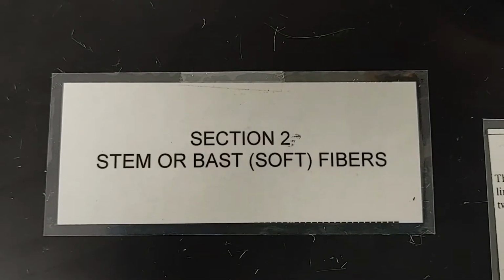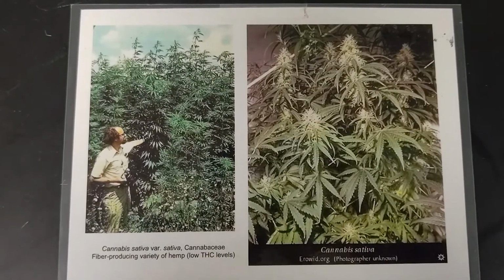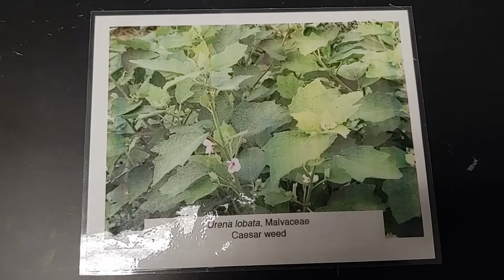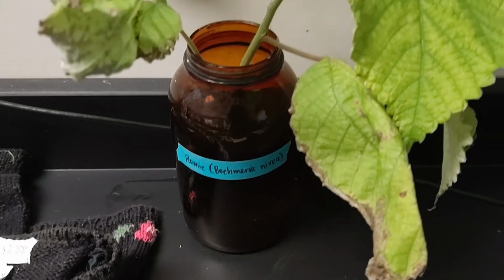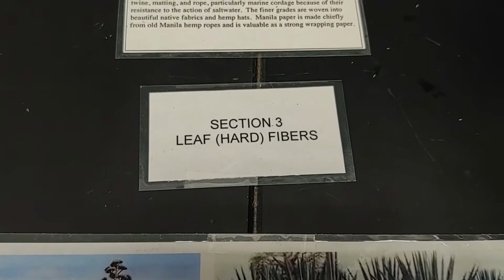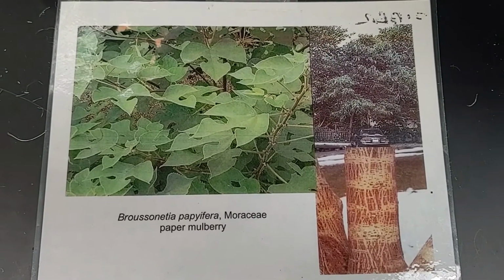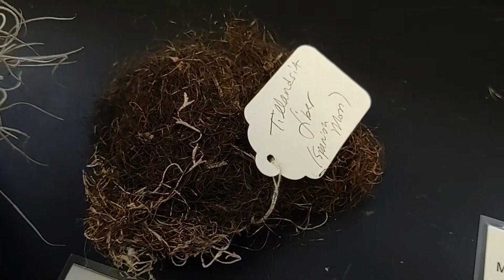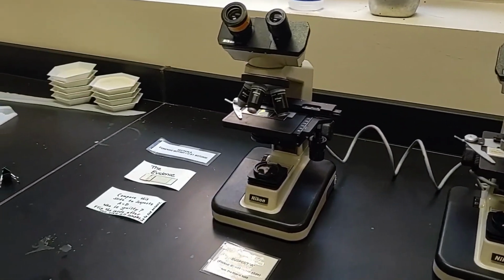Lab 7: Fibers